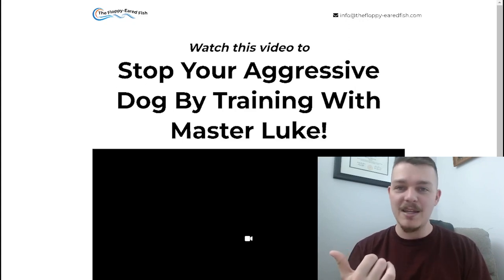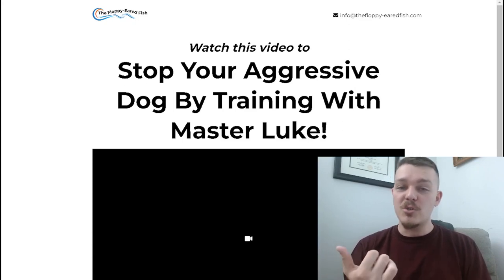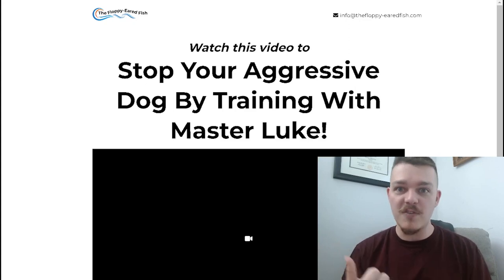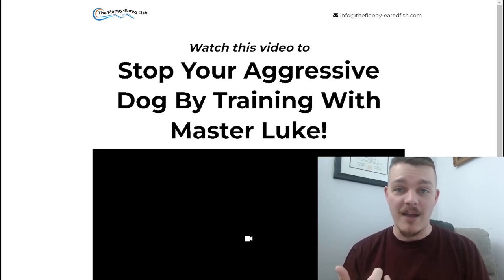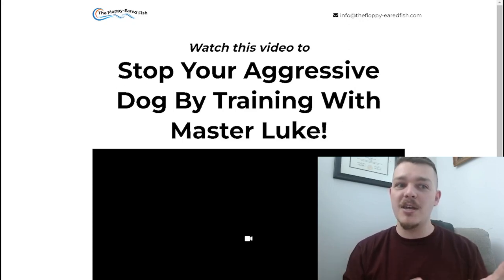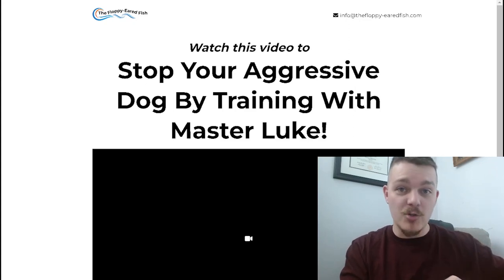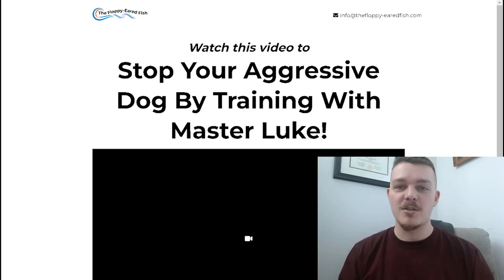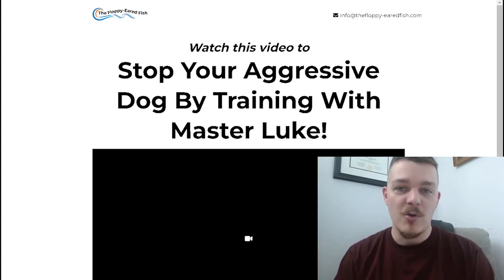Day 10: Cookie Cutter Marketing Doesn’t Work for Dog Trainers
You have been lied too on how to market your dog training business

Don't worry so was I...but i figured out what the truth was and I'm sharing the fundamentals here in this video.

If you are tired of looking up a hundred different marketing techniques, struggling with social media, trying to optimize seo or any other lie you where told then stop what you are doing and watch this video.

If you want a funnel built for your business then apply so I can build out your 100% custom funnel Want to learn about the ONE software I use to run my whole business??